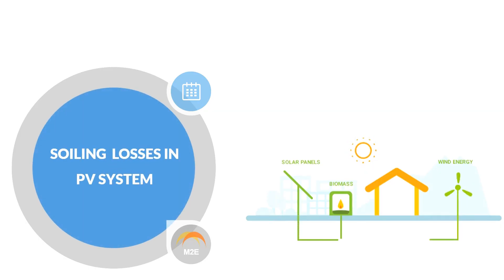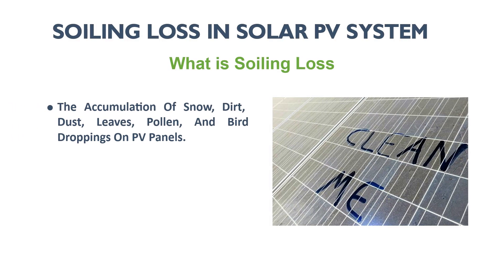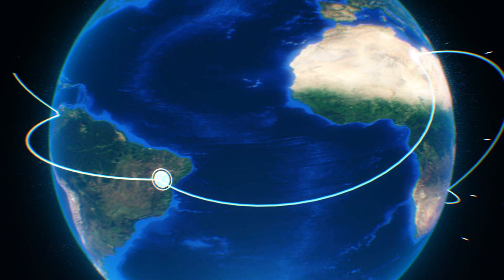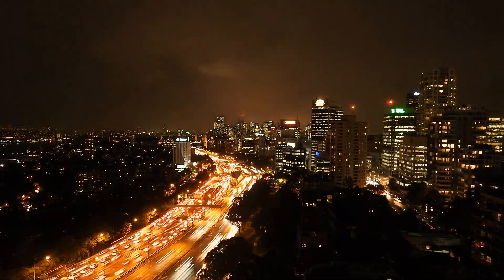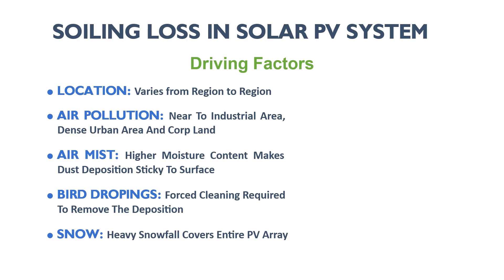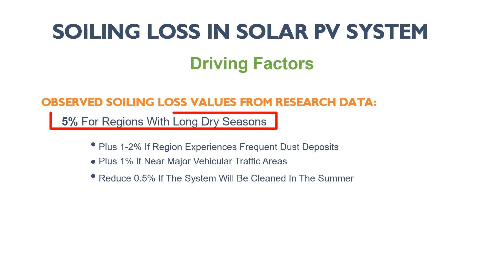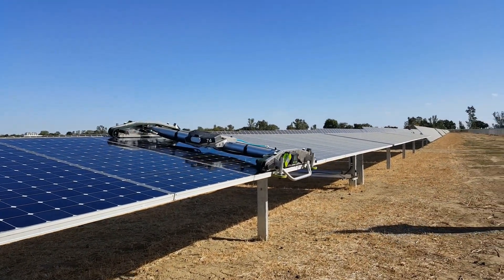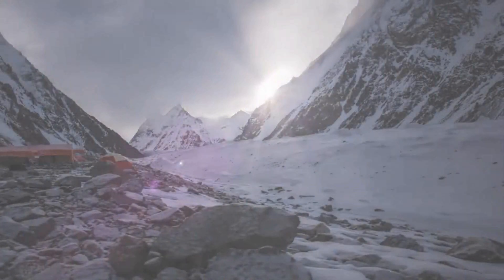WHAT IS SOILING LOSS IN SOLAR PV SYSTEM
The amount of sunlight that is blocked by dirt and debris that accumulate on solar panels over time, is simply known as Soiling loss. Just like a car’s windshield, small amounts of dust and dirt can accumulate and scatter light.

The accumulation of dust depends on some major factors, and this is not the same globally. In-fact region to region it varies. For example, soiling loss profile will not be same for Germany and Qatar.

To reduce soling loss, the only option is to clean the PV surface regularly. For large scale solar plants, a 15 days to 30 days’ cycle of cleaning normally followed.
Now a days, robotic cleaning is very popular in PV market. So, implementing robotic cleaning into your plant is also a very good idea and way of preventing the soiling loss.

Here, in this video, we have covered most significant aspects of Soiling Loss & prevention methods. And presented in most simplistic way so that everyone understand easily.

Solar Panels
Calculate Solar plant PR%, सोलर प्लांट PR% - English